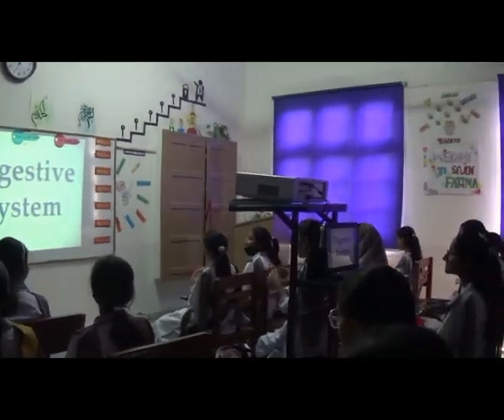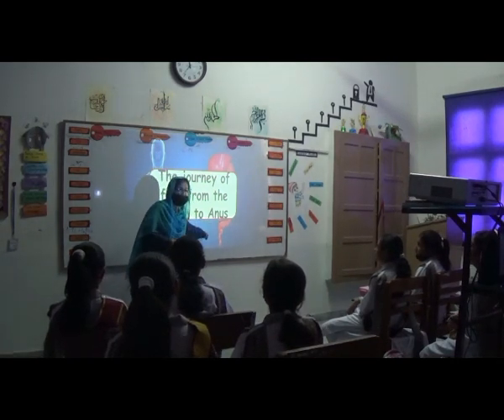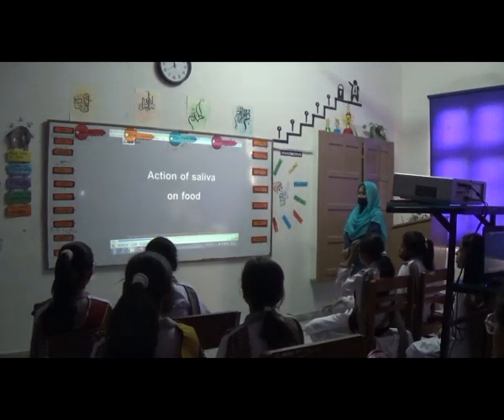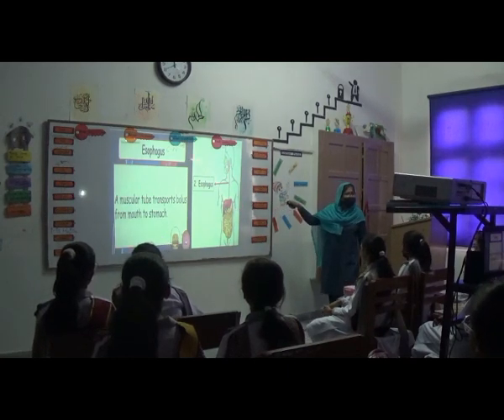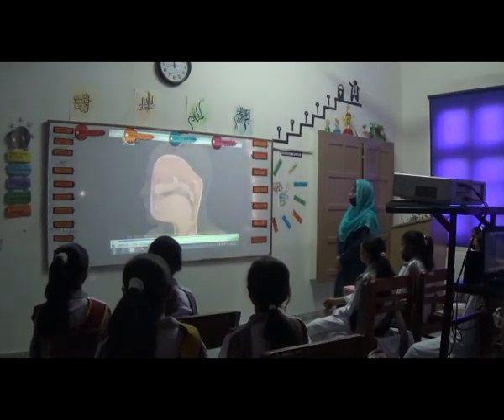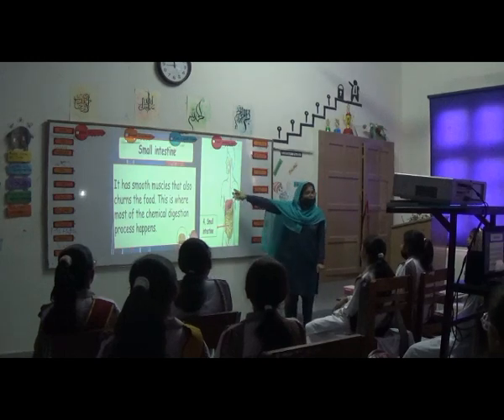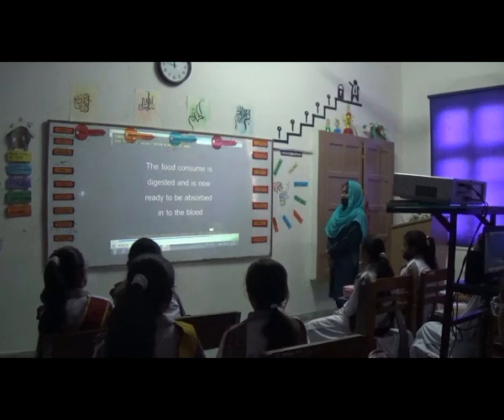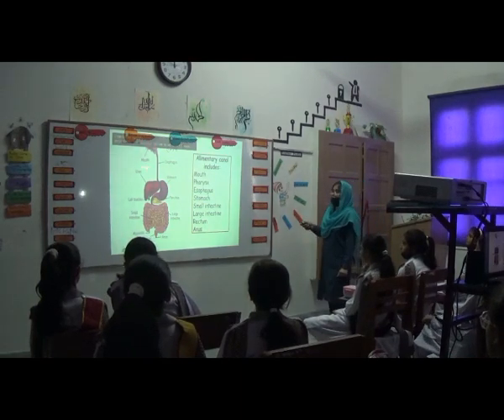Ms. Hafsa Pervaiz